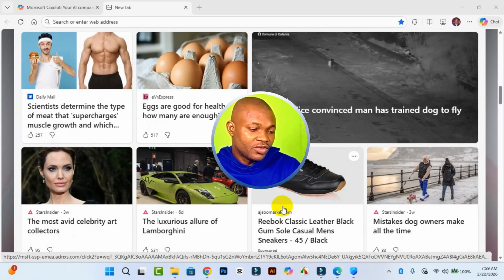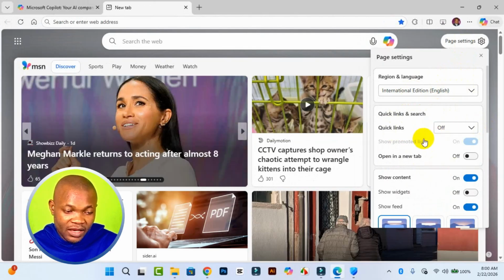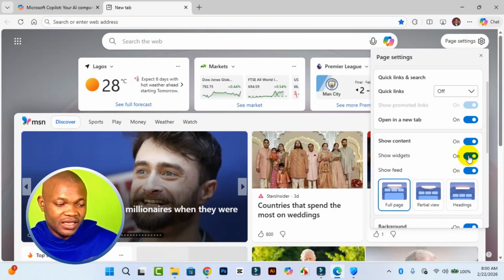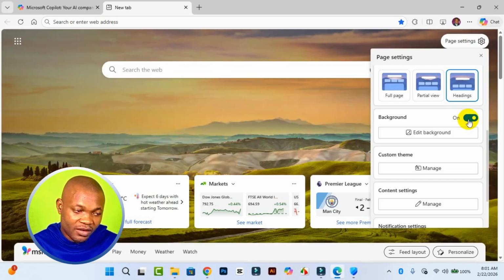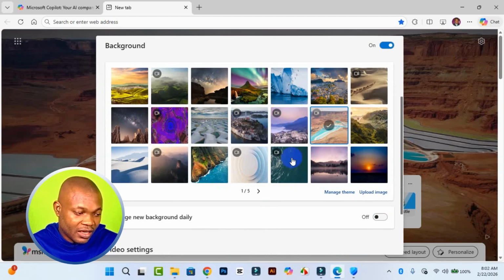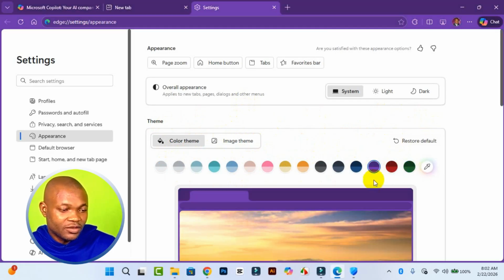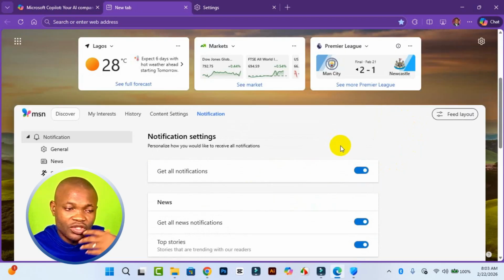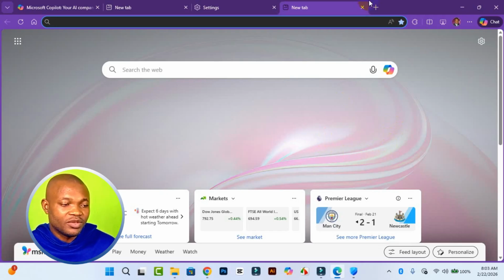How to Homepage Layout Settings in Edge Browser